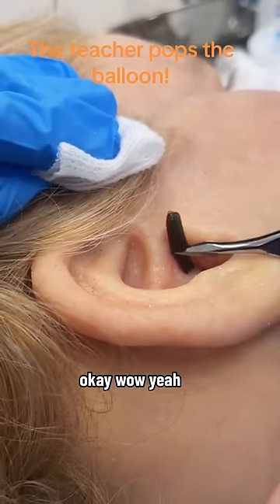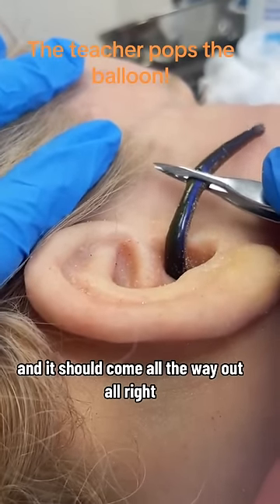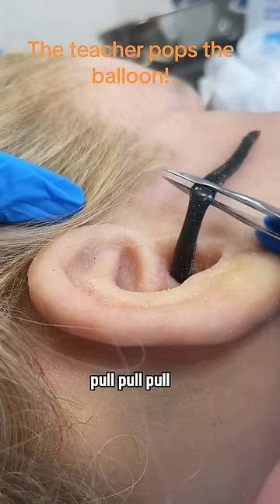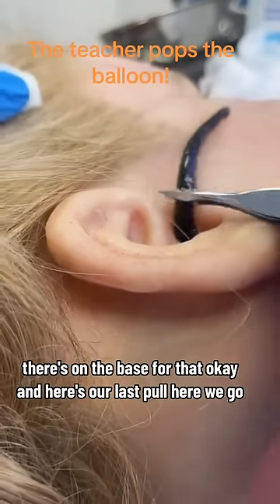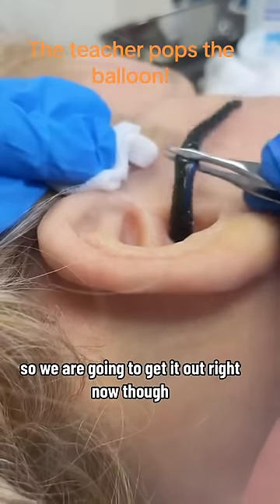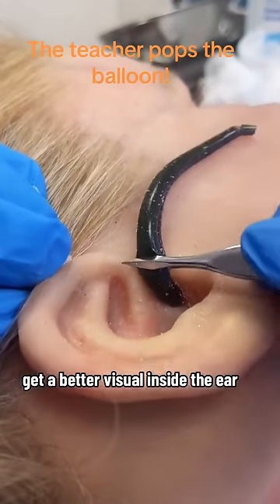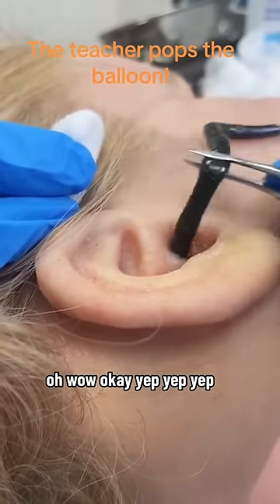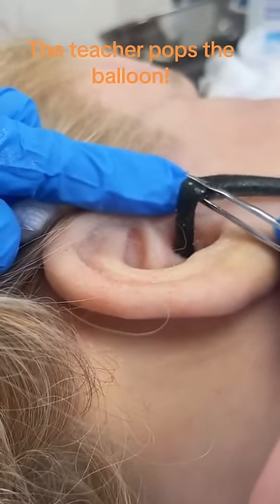How to Remove worms inside the ear?